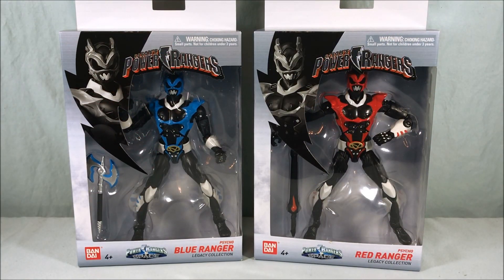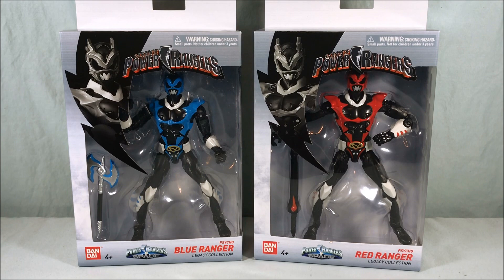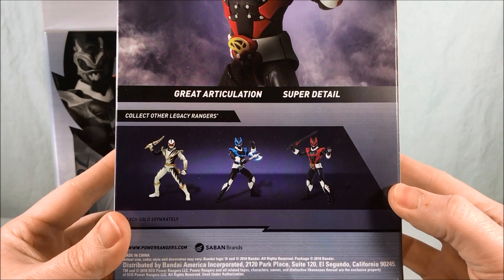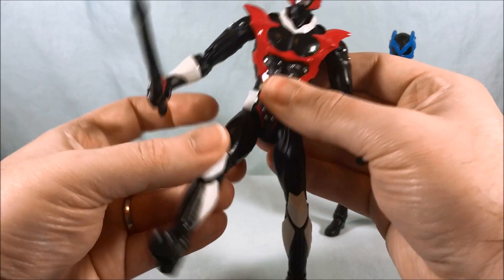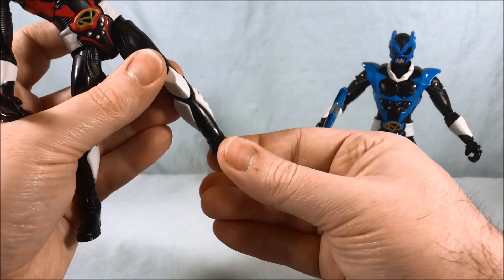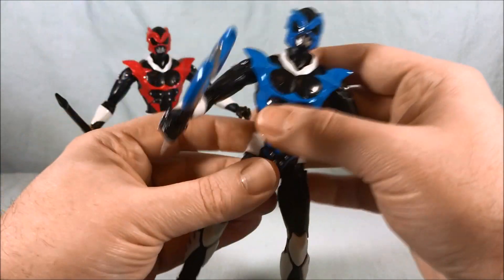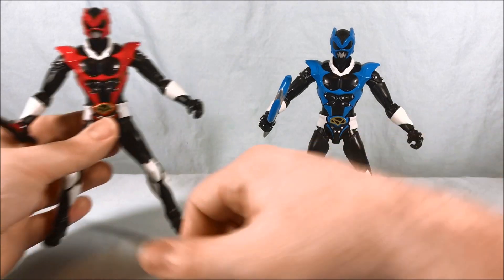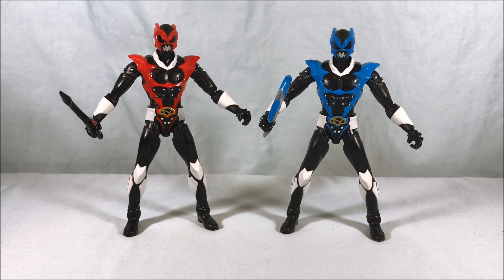Power Rangers Legacy Collection Psycho Red & Psycho Blue Rangers Review